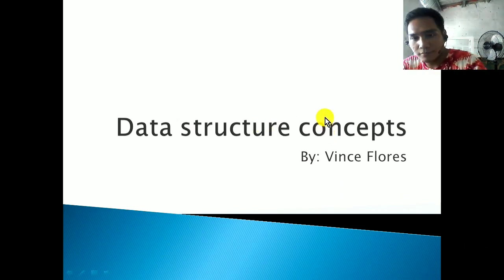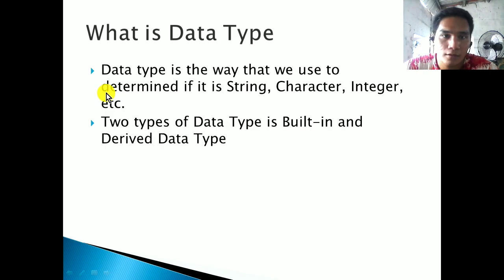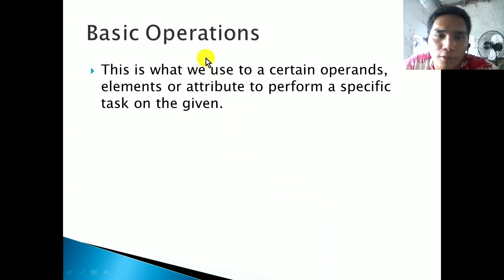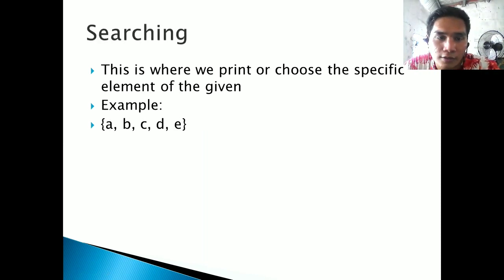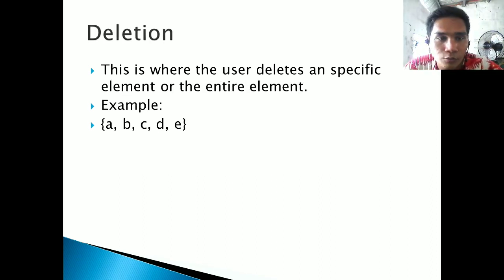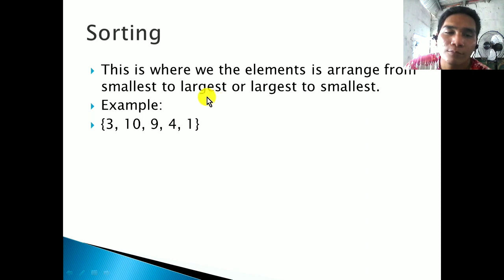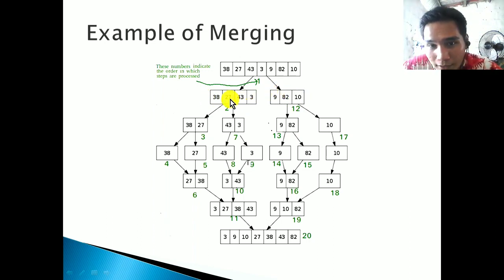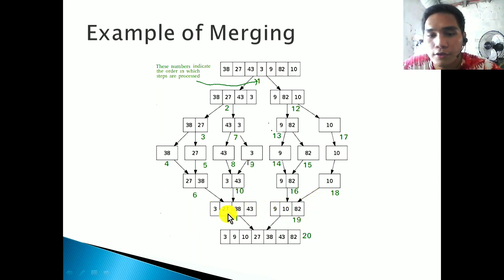Vince Flores_Data Structures Concept